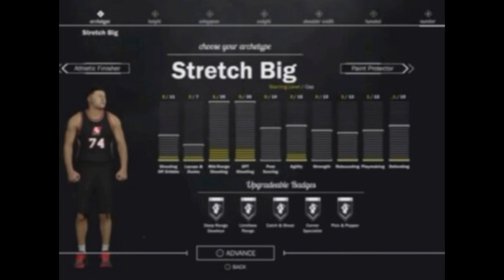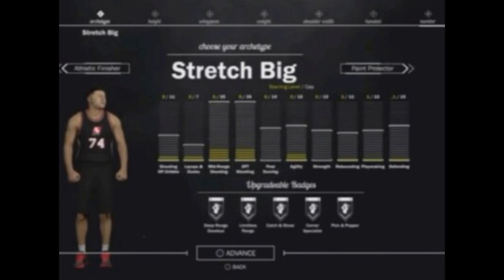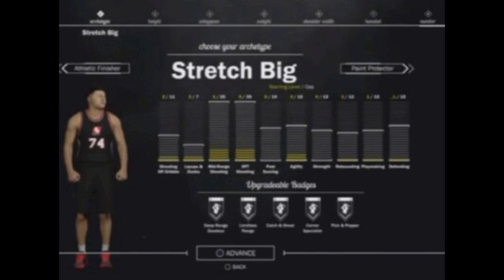Nba2k17 Tips: Shooting Center Build- Stretch Big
This is my first nba2k17 big man shooting build attributes revealed
I will be making a build for every position in the game